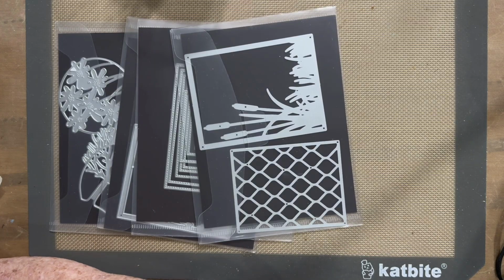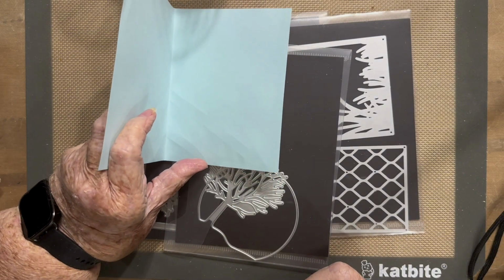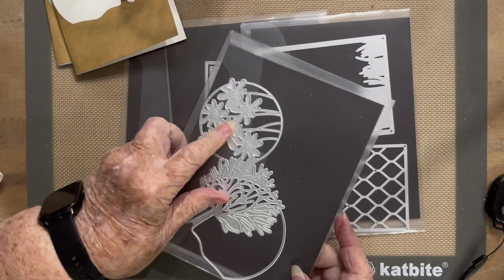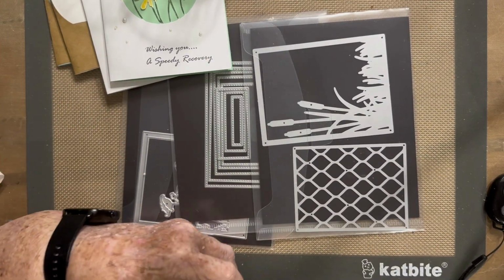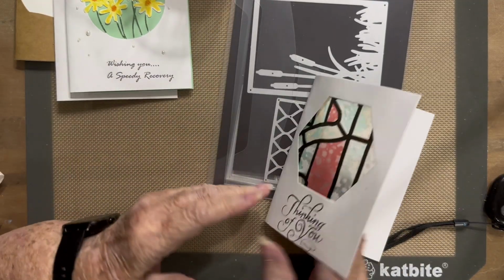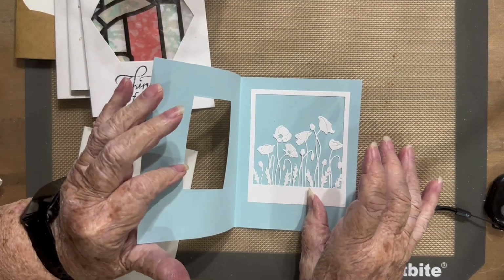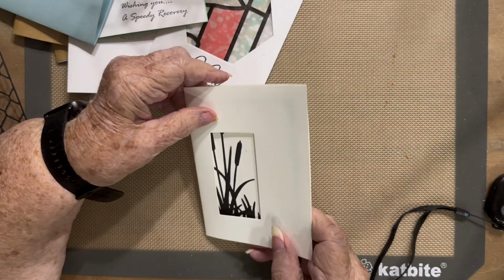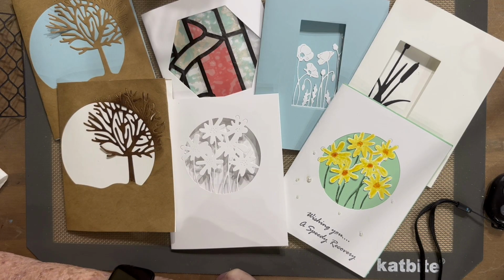(278) IN and BEHIND the Windows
This video has not been made for children nor was intended for their viewing.

The video is really not a tutorial.  It is basically a show and tell video in hopes it will give you some new idea